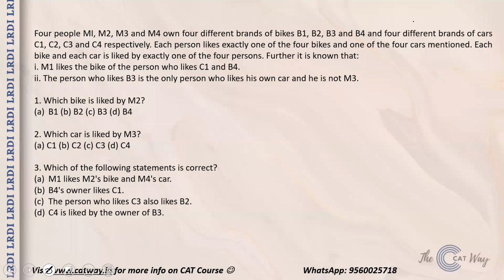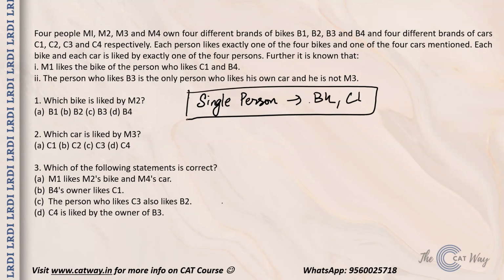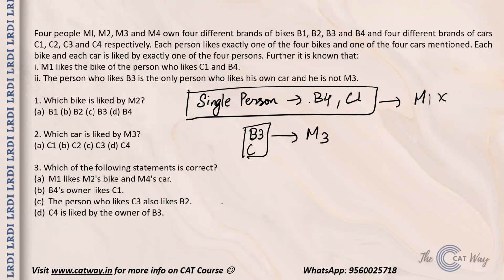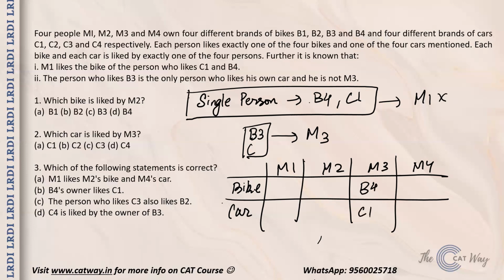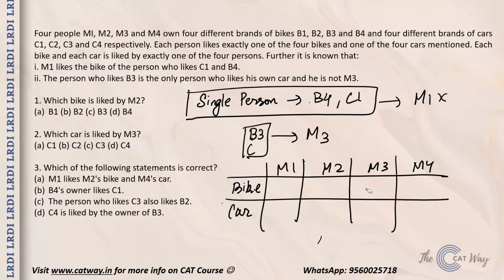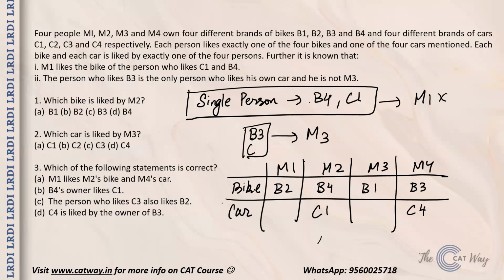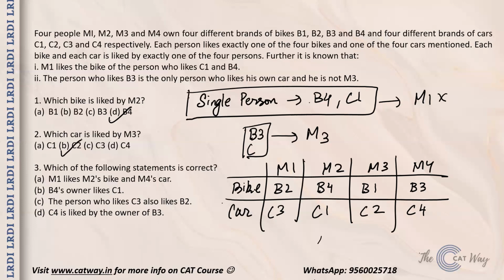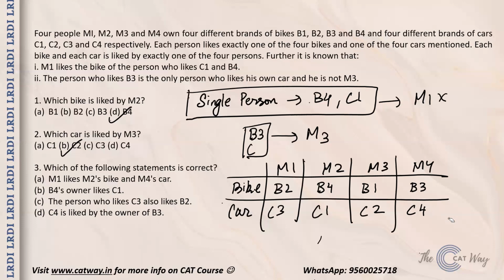LRDI Set | Distribution | CAT | CATWay